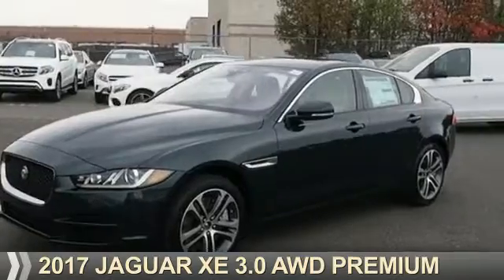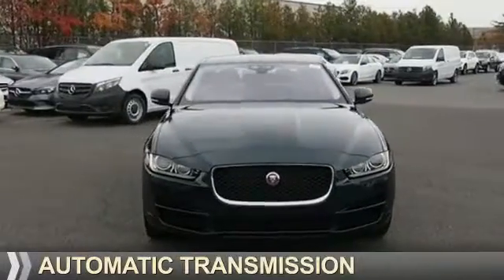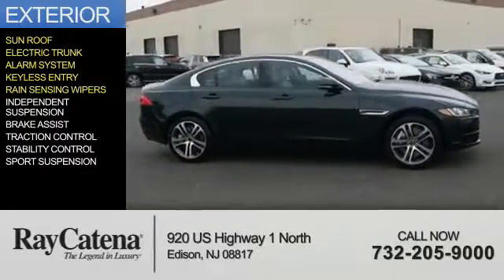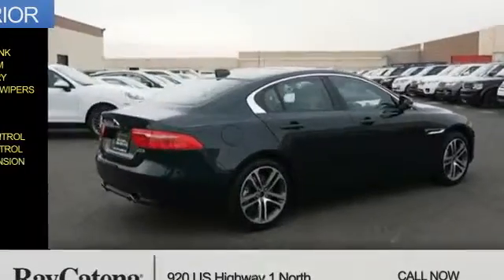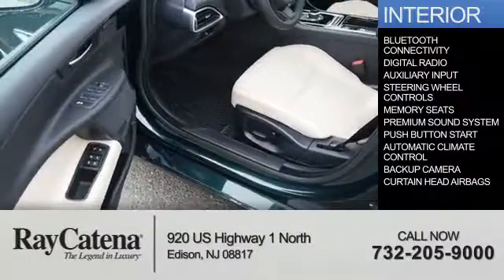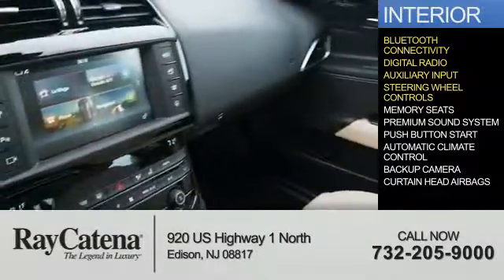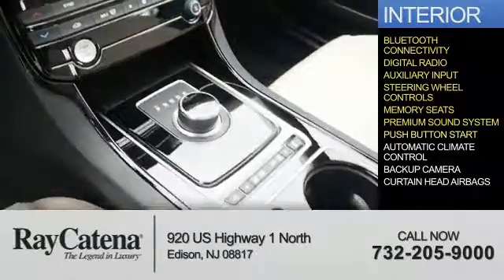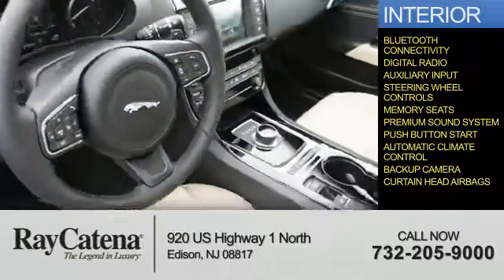2017 Jaguar XE J17203 - Edison NJ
Year: 2017
Make: Jaguar
Model: XE
Trim: 3.0 AWD Premium
Engine: 3.0 liter 6 Cylindercylinder AWD
Transmission: 8-Speed Automatic
Color:
Mileage: 0
Address:
VIN:SAJAJ4BV1HA968195